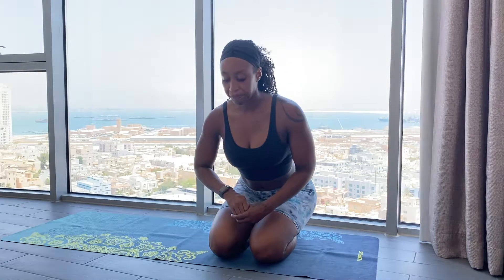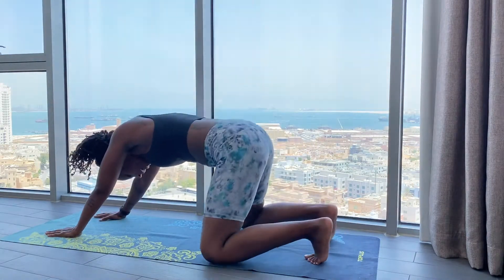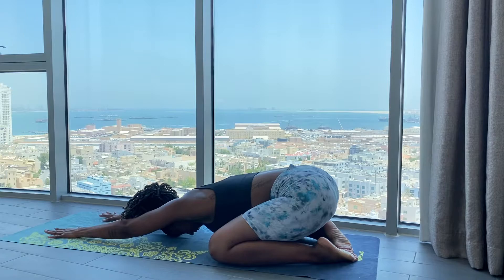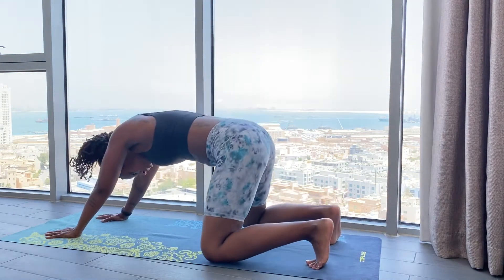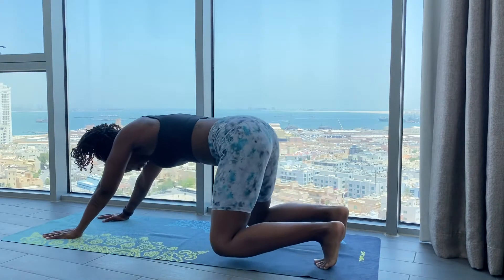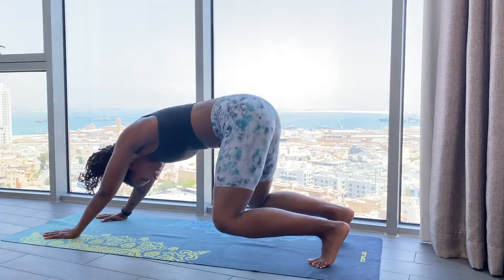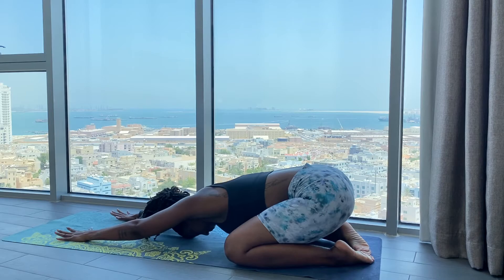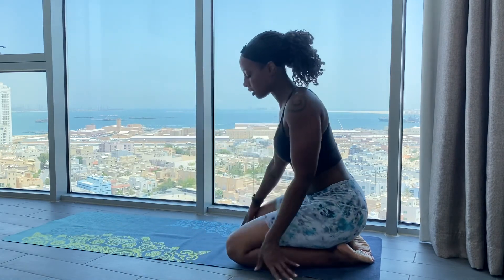EZ: Movement to Meditation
Stillness and movement can be done as one!

I call it movement to meditation.

In doing a simple repetitive sequence of poses, my mind is focused.

Move & Meditate w/ me!!